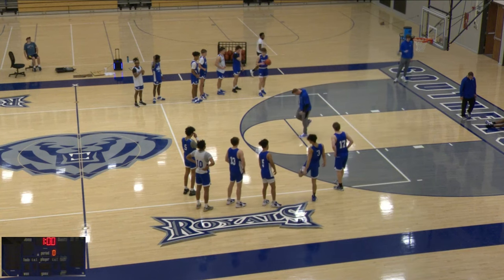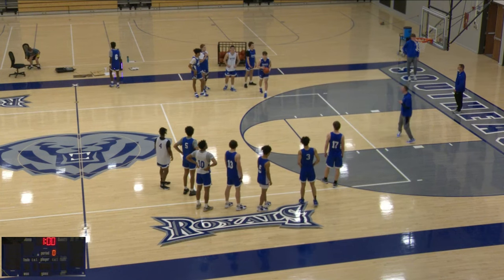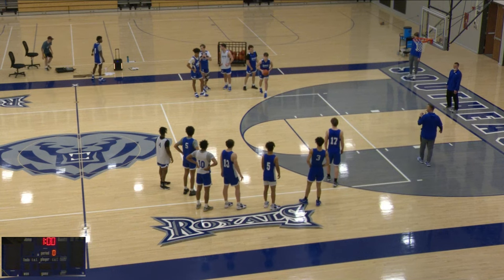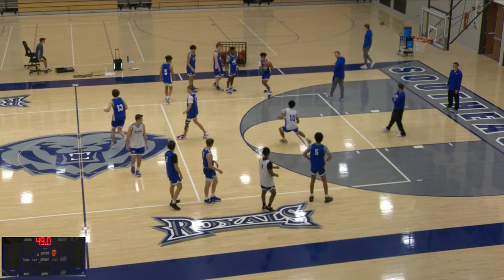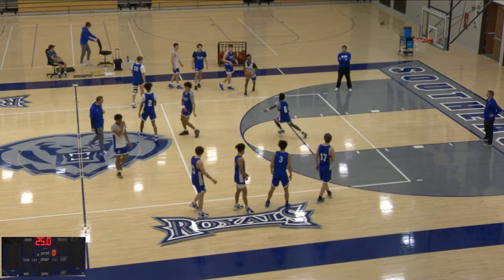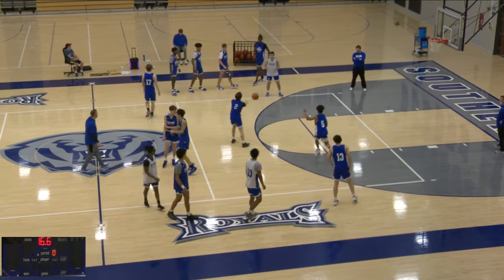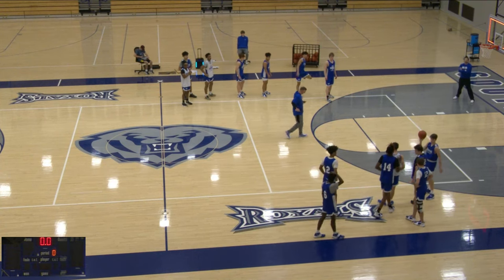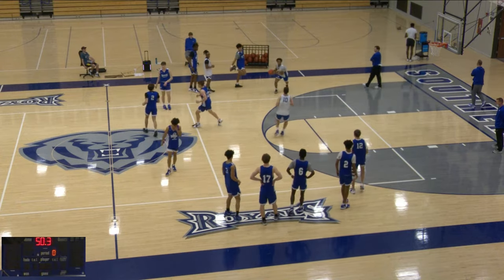Basketball Passing Drill (82 PASSES IN 1 MIN!)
Houston Passing is a great drill to get a lot of passes in an efficient way!